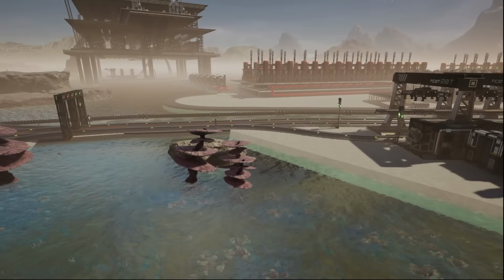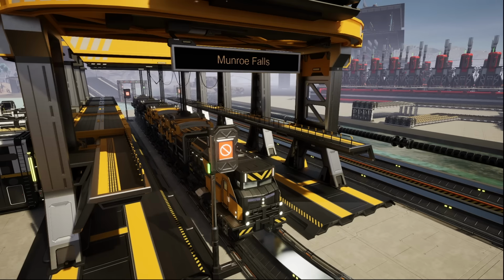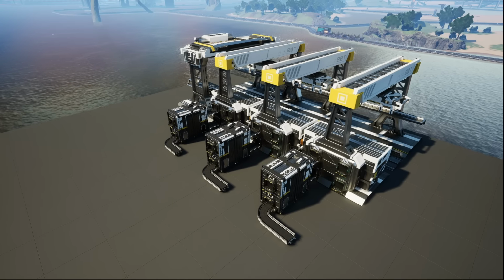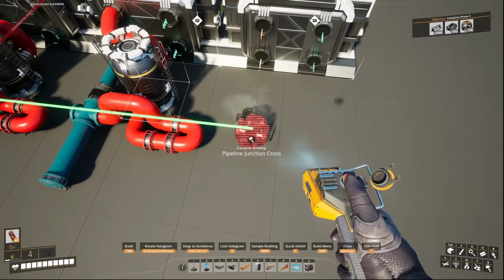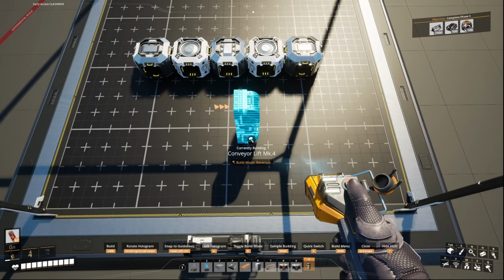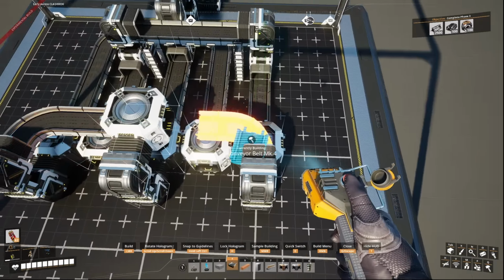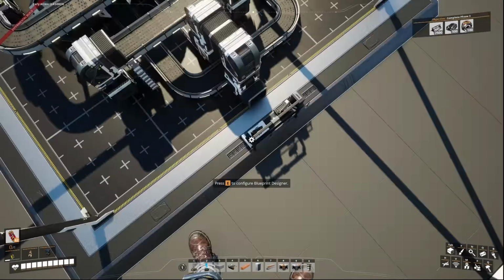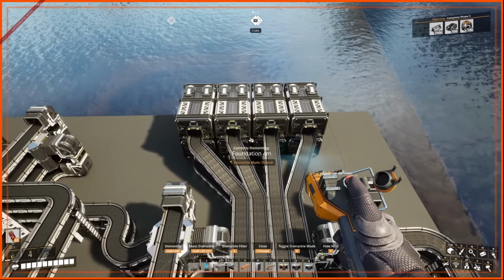These Balancers Improve Train Efficiency in Satisfactory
Today we're talking about load balancers for trains in Satisfactory, let me know what you'd like me to cover next in the comments below!

Extra Content

Live Content Schedule: (BST - October - 2023)
► Mon: 6pm Twitch
► Tue: -
► Wed: 6pm Twitch
► Thu: -
► Fri: -
► Sat: 6pm Twitch
► Sun: -

About: Satisfactory